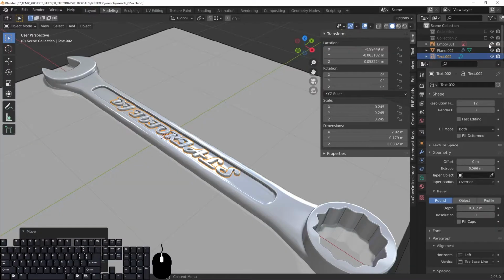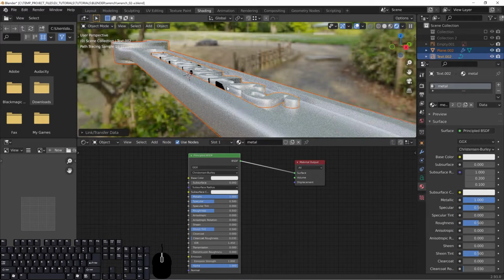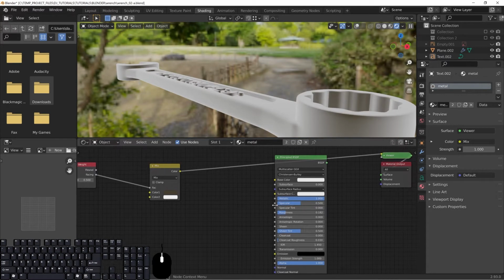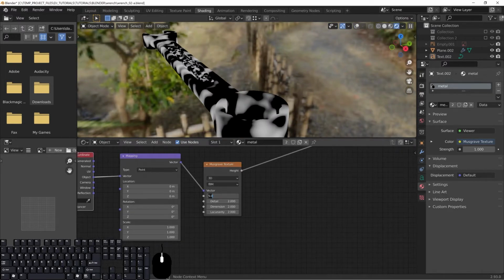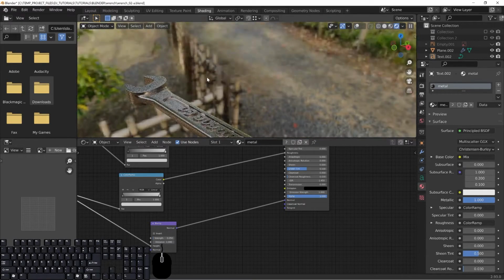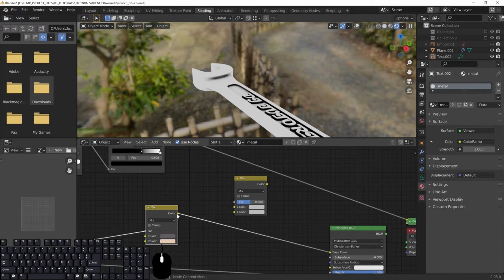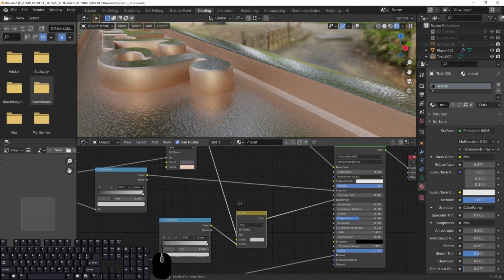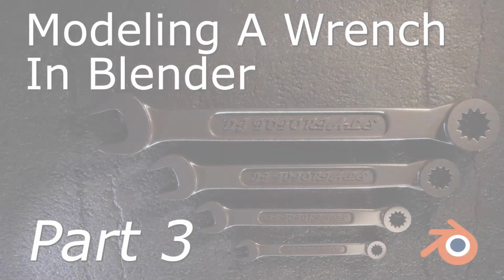Hard Surface Modeling A Wrench In Blender | Part 3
This is the final part of a tutorial covering hard surface modeling for beginners and intermediate artists on how to model a wrench. This covers the basics of shading and creating a metal material including using a layer weight, metallic map, specularity map, bump map and ambient occlusion.

Project file will be available to download for patrons.